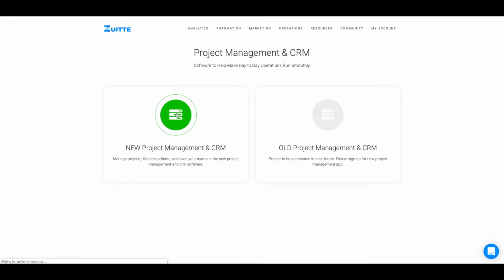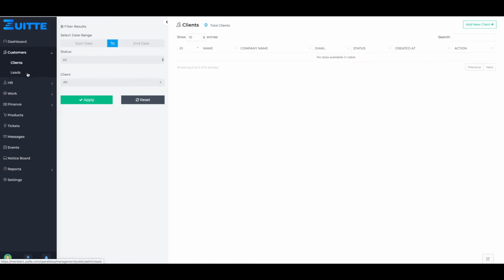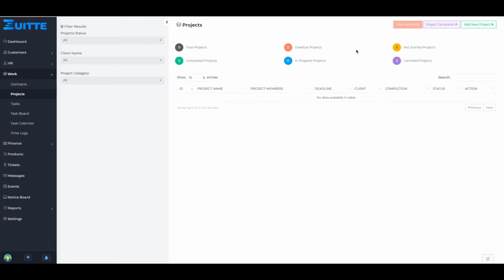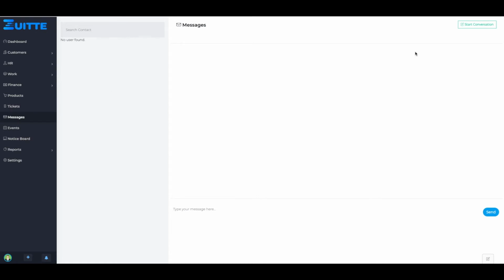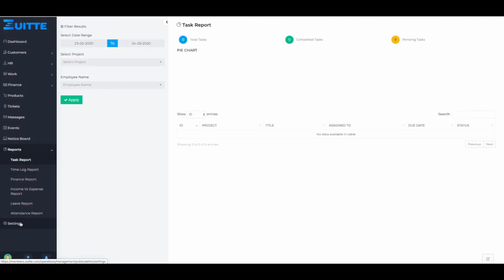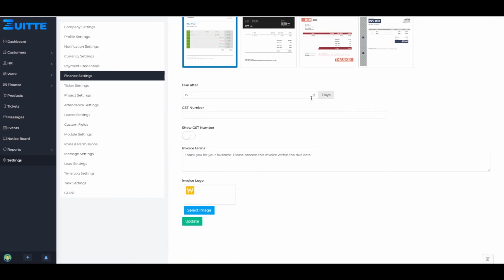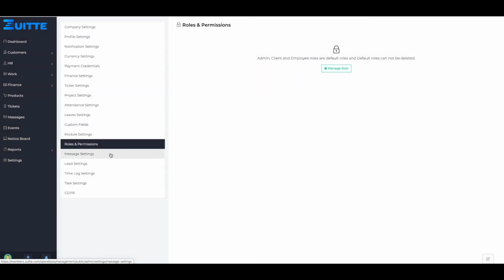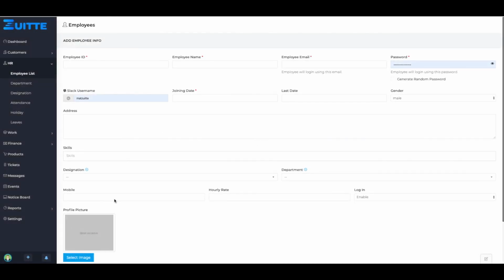The New - Accounting & CRM Tool in Zuitte